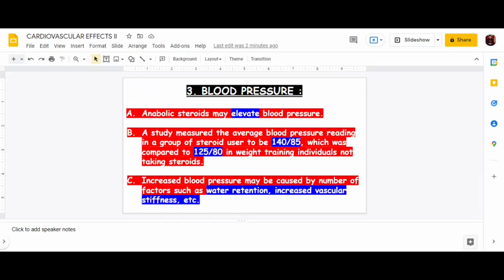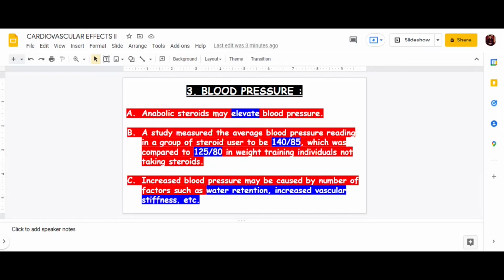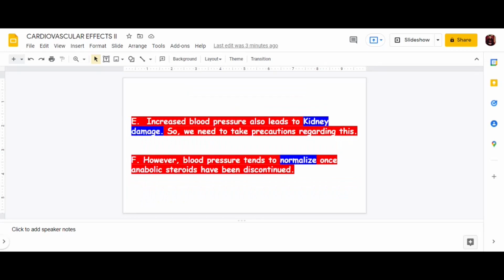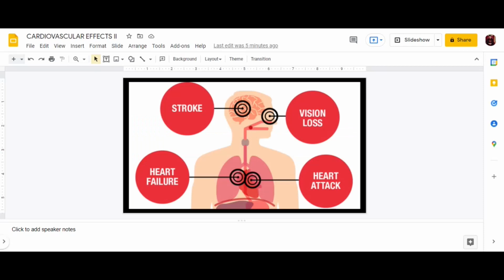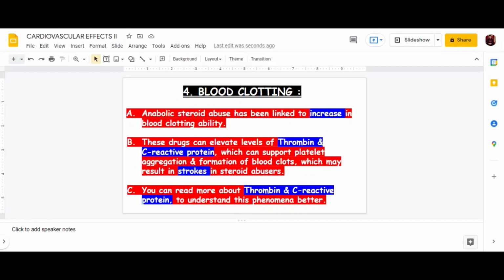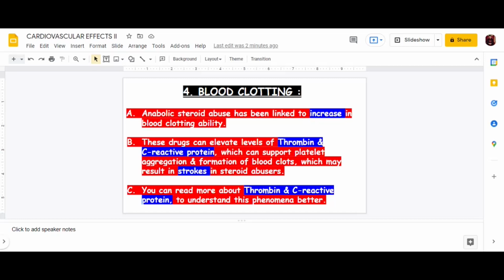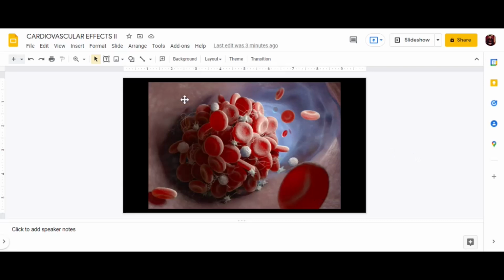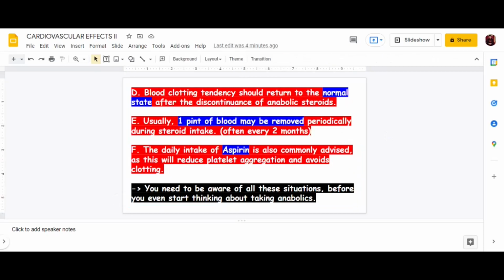2.2 CARDIOVASCULAR SIDE EFFECTS OF ANABOLIC STEROIDS II || ANABOLIC STEROIDS COURSE | RESEARCH BASED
Hi,
This video is about cardiovascular side effects of Anabolic Steroids. Here, we have talked about the impact of anabolic steroids on Blood Pressure and Blood Clotting.

This video is Part II of Module II of Anabolic Steroids Course.